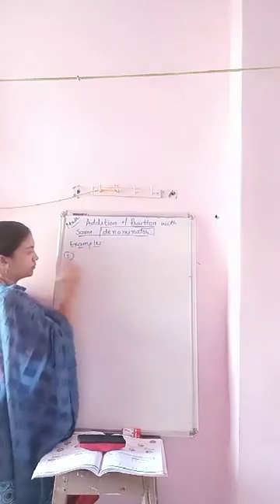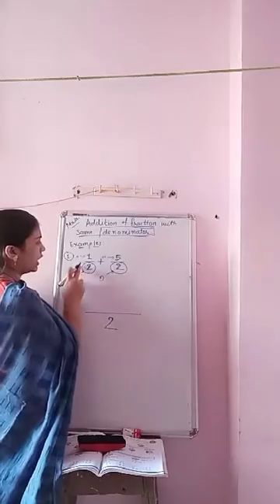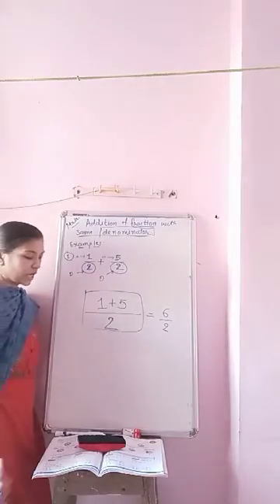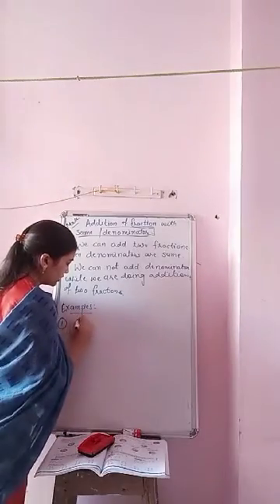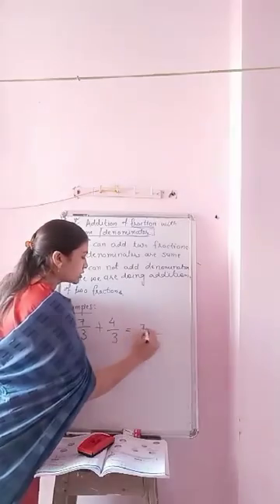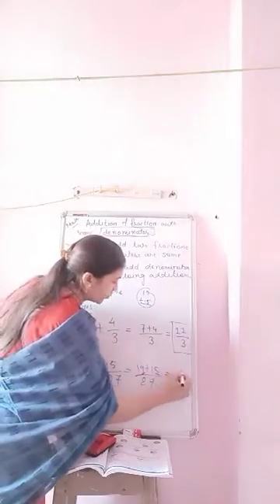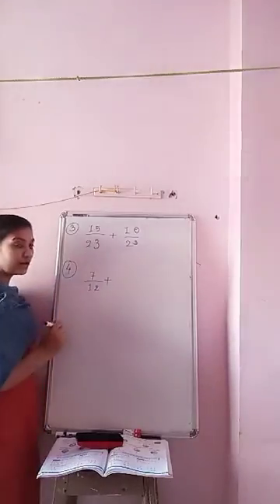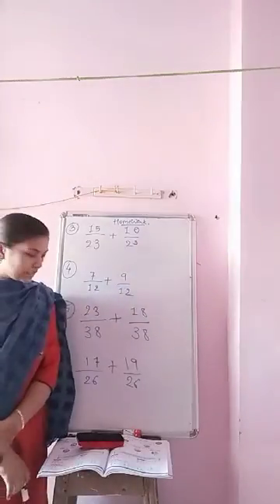III Math: Addition of two fractions with same denominator